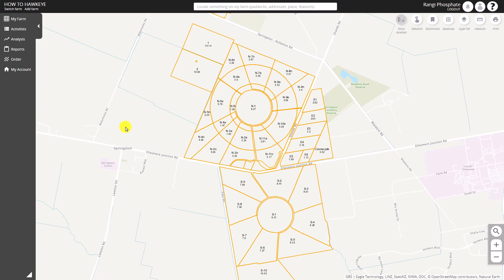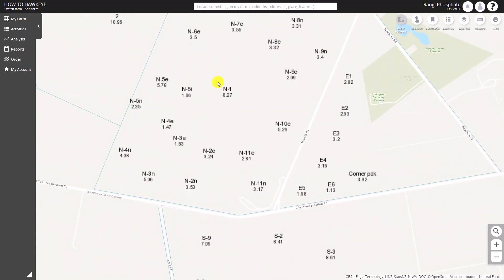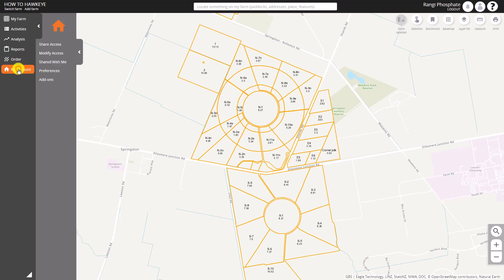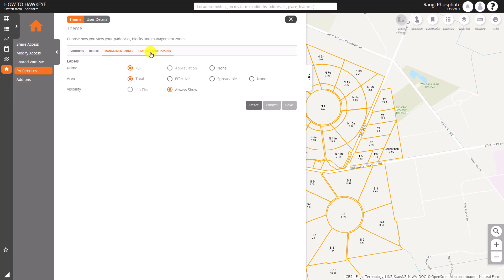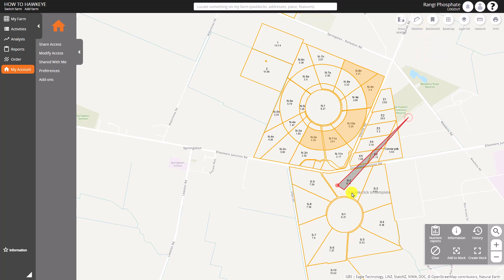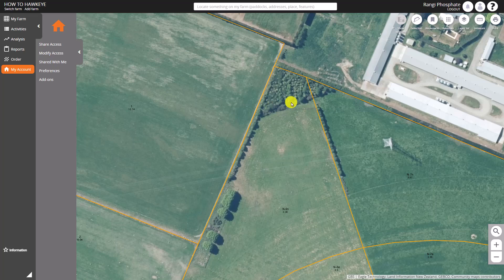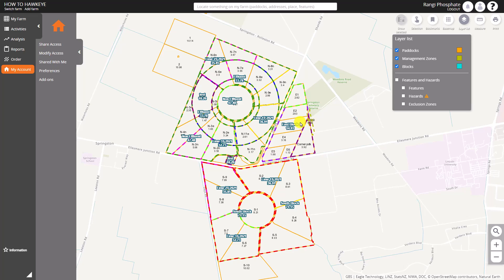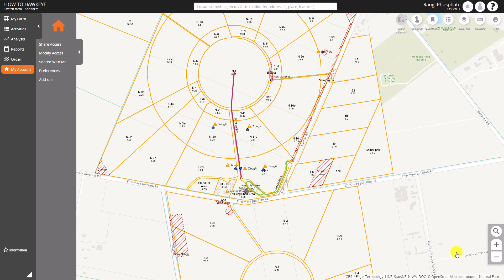HawkEye - The Basics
We take a tour of HawkEye to look at where the different features and capabilities are found and what you can use them for.